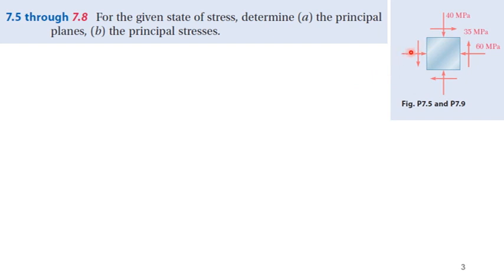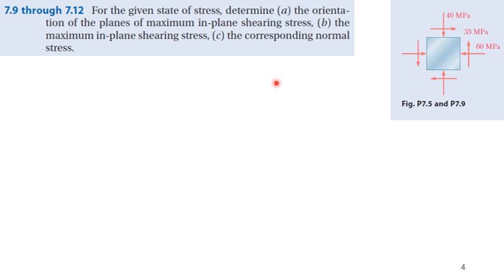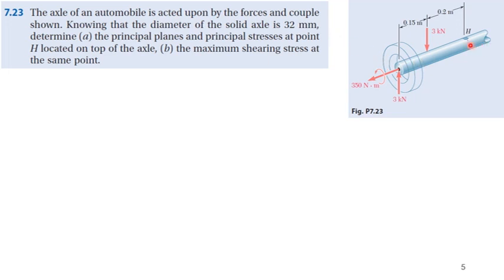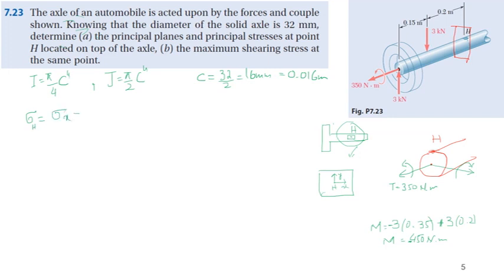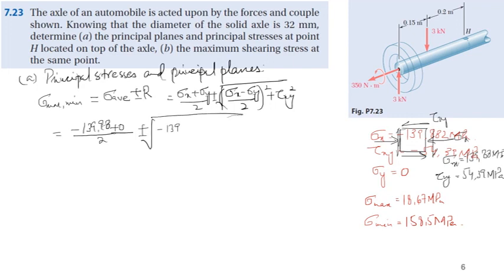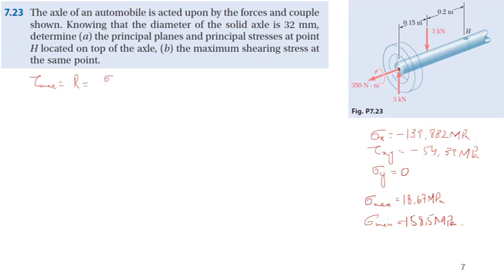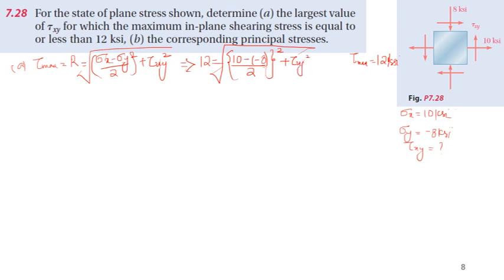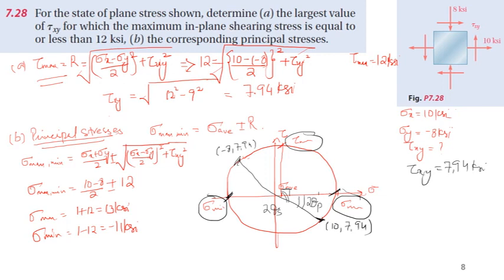Lecture 39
Chapter 7 - Transformations of Stress and Strain (Tutorial)
7.1 Transformation of Plane Stress
  A. Transformation Equations
  B. Principal Stresses and Maximum Shearing Stress
7.2 Mohr’s Circle for Plane Stress